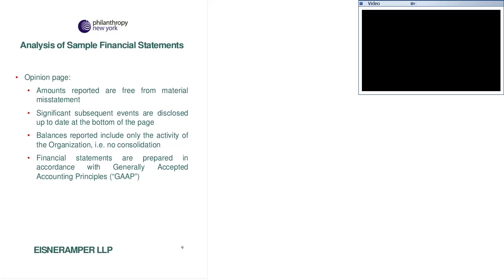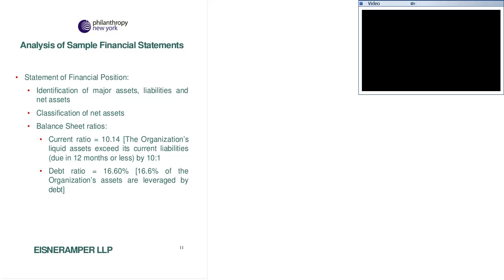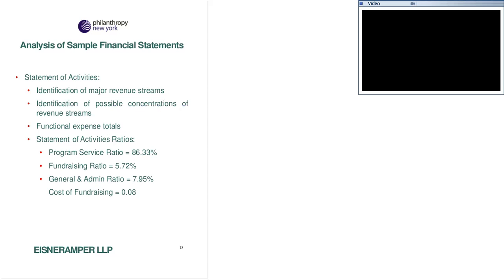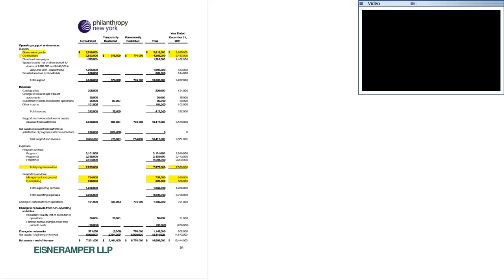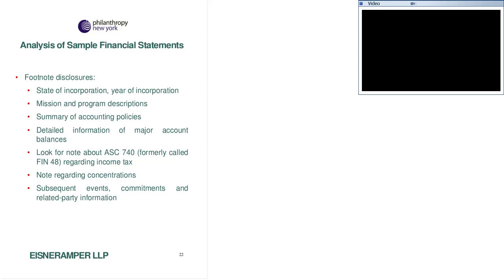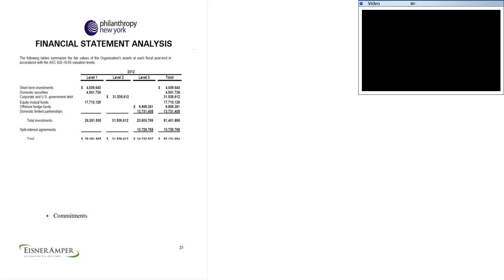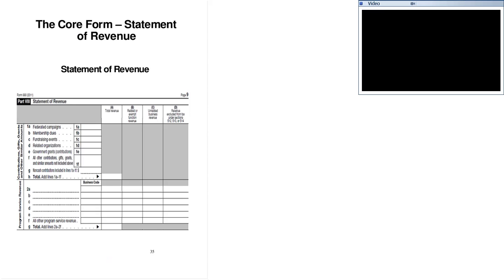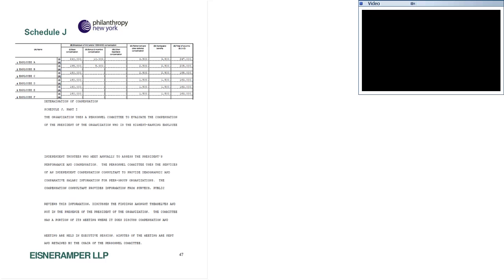Using Financial Statements Together with IRS Form 990 to Understand Your Potential Grantees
A recording of our April 11, 2013 program with Candice Meth, Senior Manager, Not-for-Profit Services Group, EisnerAmper LLP. This session is part of PNY's Financial/Tax Analysis series.